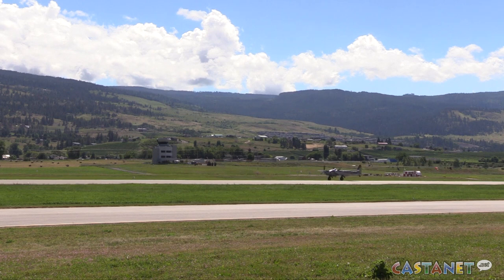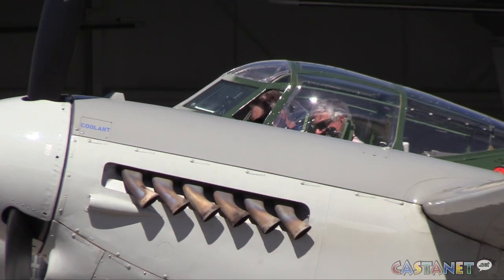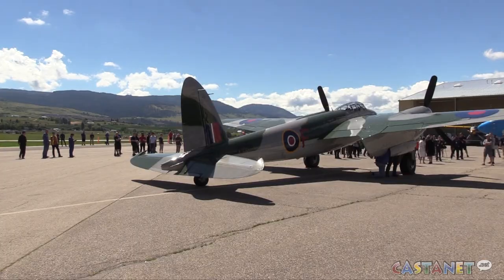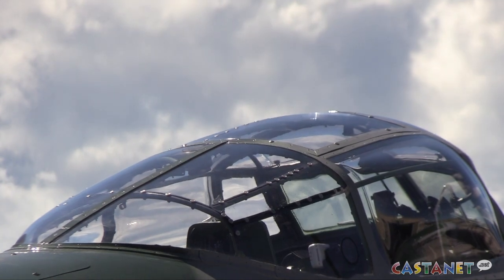Mossie has landed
Second World War-era de Havilland Mosquito wings into Kelowna to become part of the exhibit at the soon-to-open KF Aerospace Centre for Excellence.